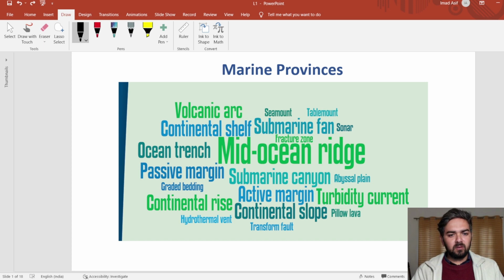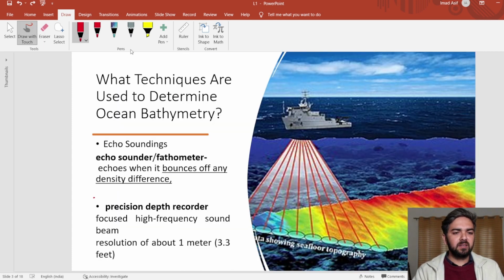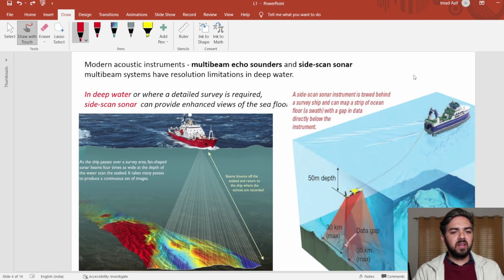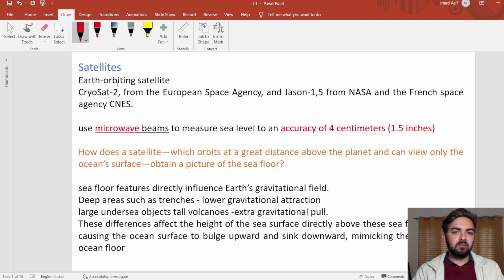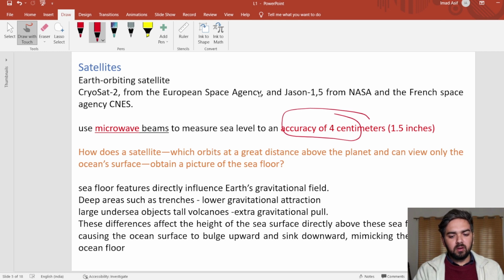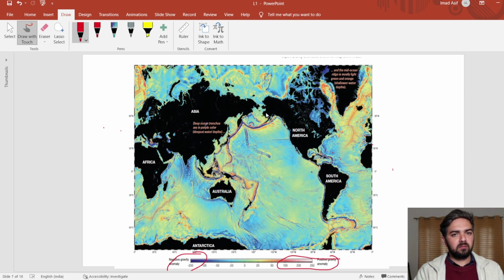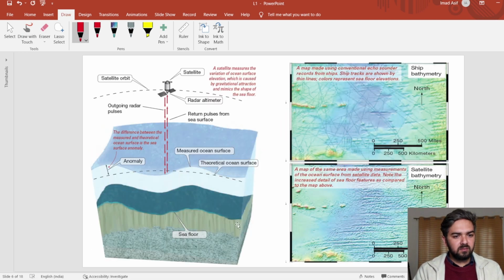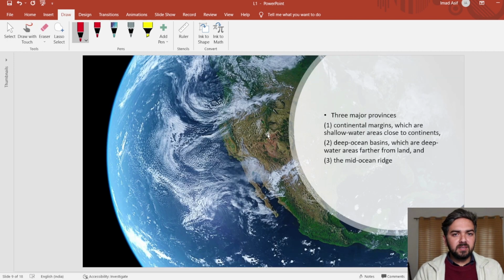L1.1- Introduction to Oceanography (UPSC/NET-JRF)- Geology/Geography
In this video, I wIll be introducing you to Oceanography, an important subject for the UPSC, and NET-JRF examinations.

A short introduction of what the channel is going to be about.  If you have any suggestions or requests for specific topics, kindly let me know.